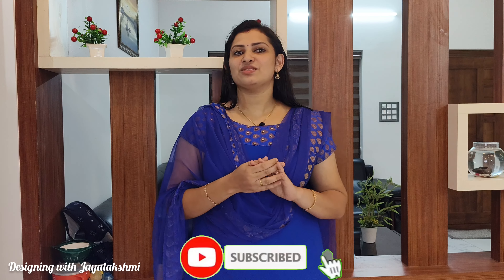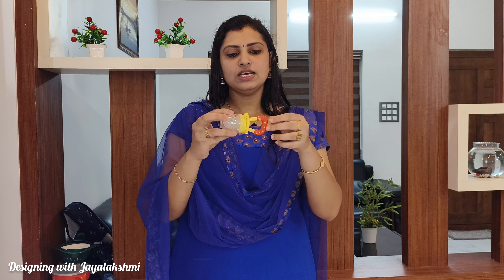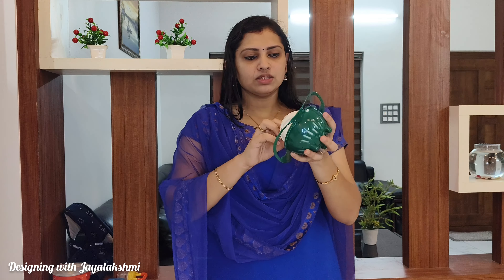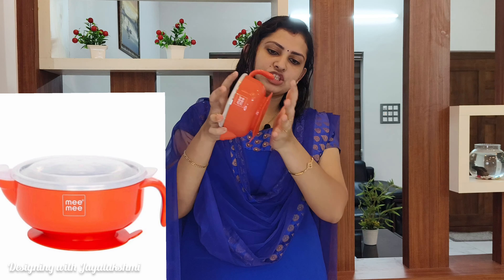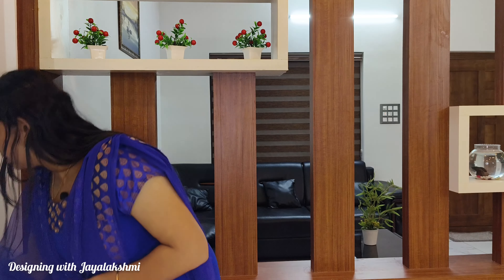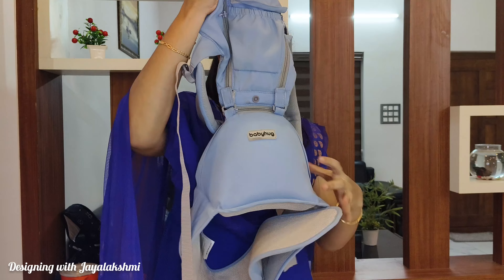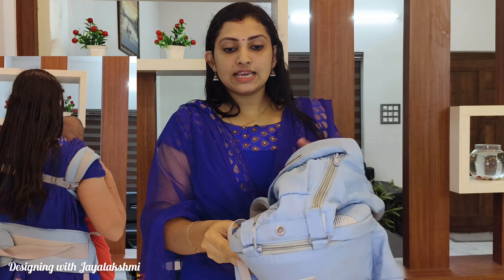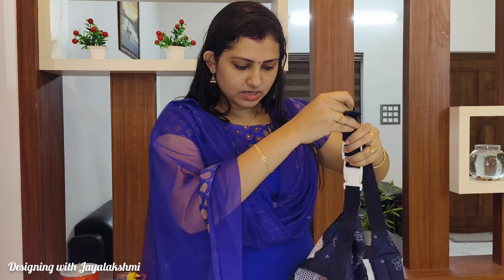ഞാൻ എന്റെ കുഞ്ഞിന് 6th month മുതൽ use ചെയ്ത കുറച്ച് baby oroducts Review.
Mee mee suction bsse

Magic boul
Fruit feeder